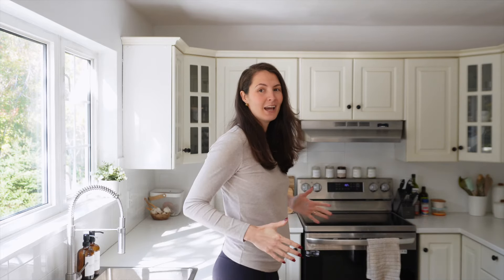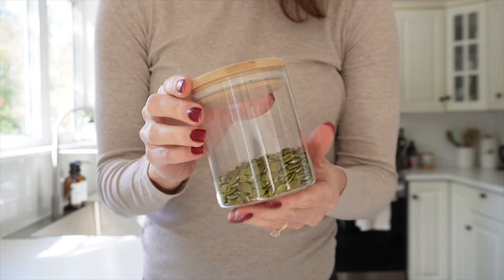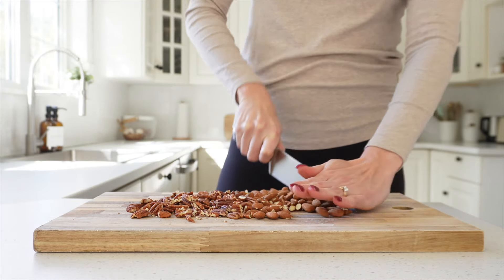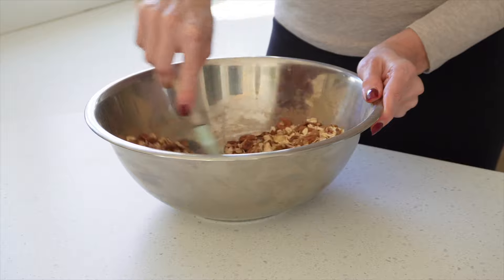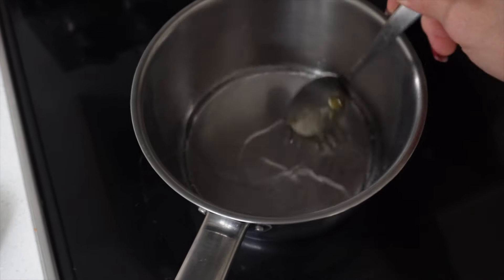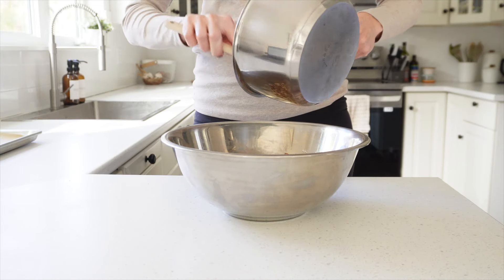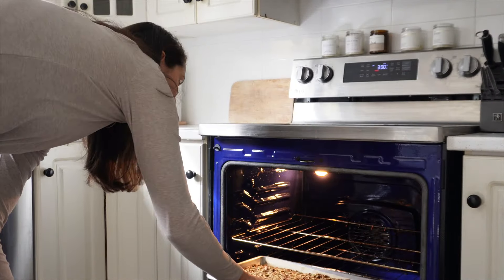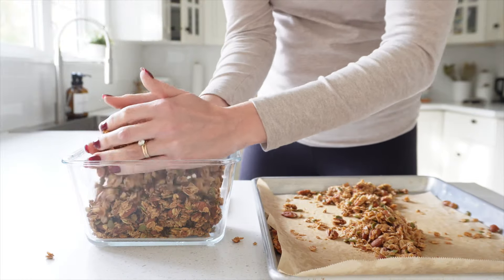Pumpkin Spice Granola Recipe (Gluten and Dairy Free)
Ingredients:
• 2 cups of gluten-free rolled oats
• 1 cup of almonds
• 1 cup of pecans
• ½ cup of pumpkin seeds
• ¼ cup of coconut oil
• ¼ cup of honey
• 1 tablespoon of vanilla extract
• 1 tablespoon of pumpkin spice

Pumpkin Spice Seasoning:
• 3 tablespoon ground cinnamon
• 2 teaspoons ground ginger
• 1½ teaspoons ground nutmeg
• 1 teaspoon ground cloves
• 1 teaspoon ground allspice

• DSLR Camera
• Rode Mic

Please understand that the content shared inside this video and any of my paid or free products is for information only, not advice (medical or general) or guarantee of outcome.